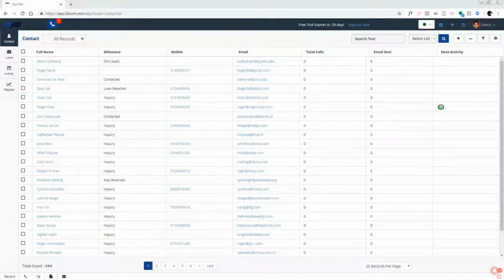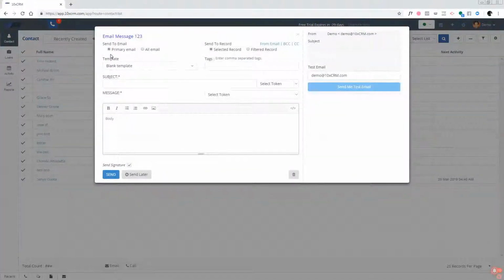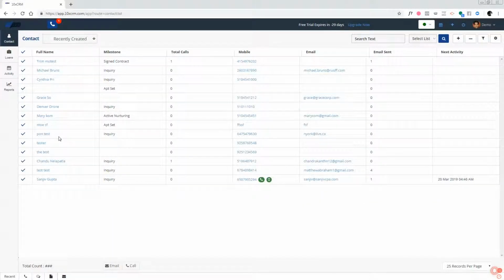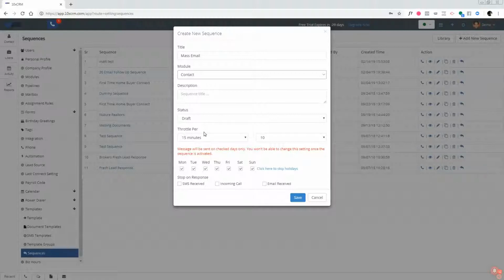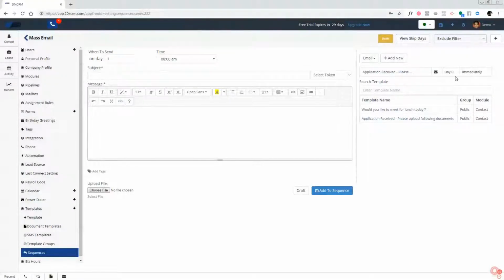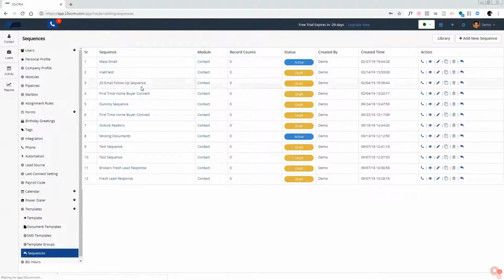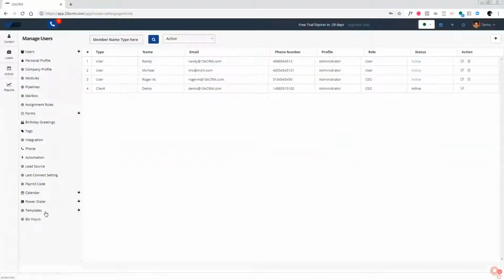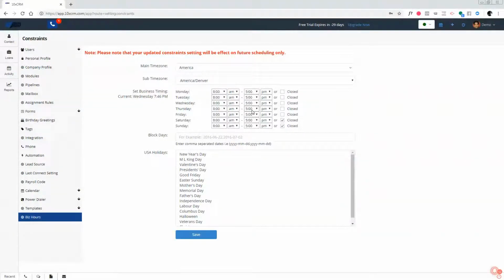Sending Mass Email Campaign From 10xCRM